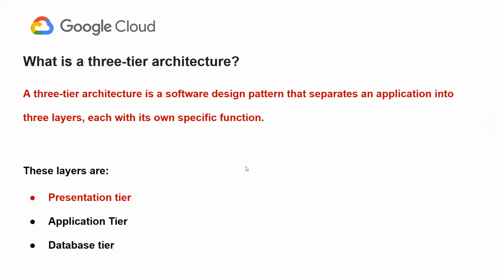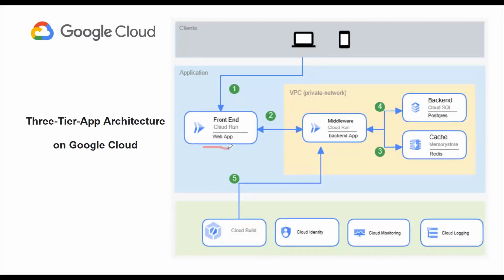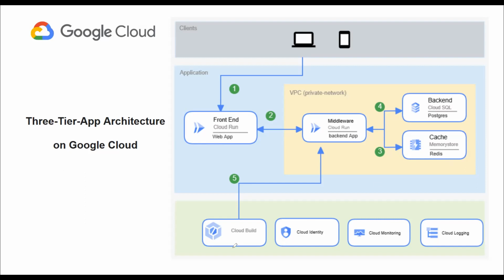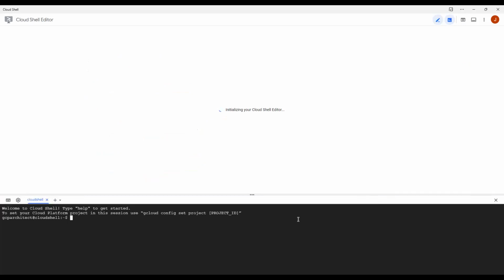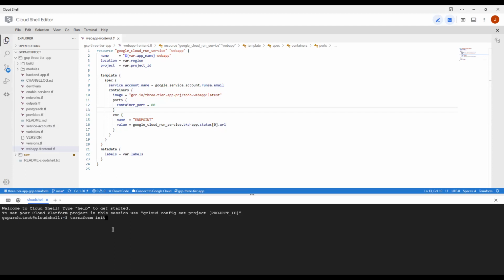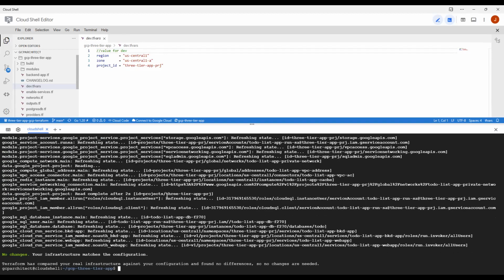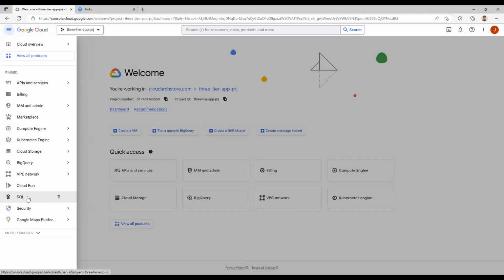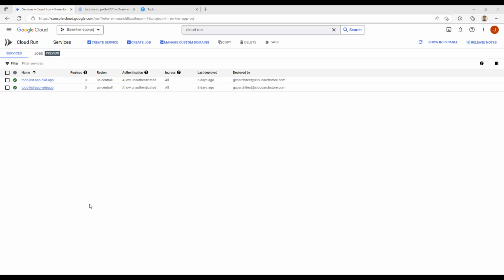GCP DevOps-Infra - Three Tier Architecture Deployment using Terraform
In this video, we learn about what is a three-tier architecture and how you can implement it in Google Cloud with services like Google Cloud Run, Cloud SQL Database, Cloud Build using Terraform.

A three-tier architecture is a software design pattern that separates an application into three layers, each with its own specific function.